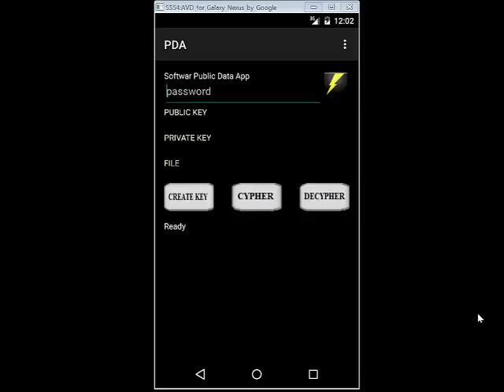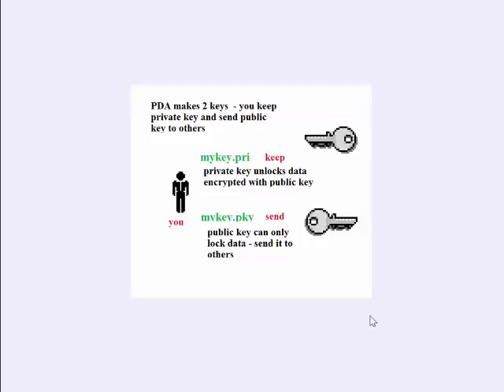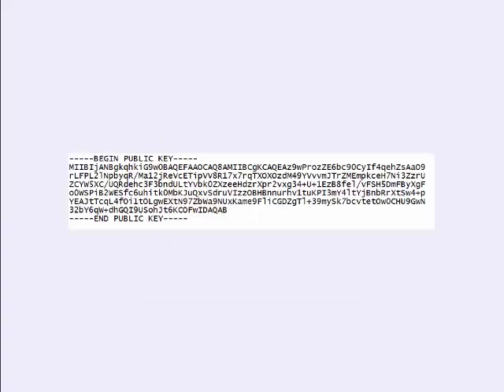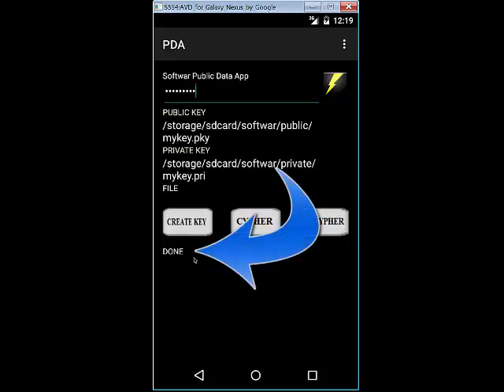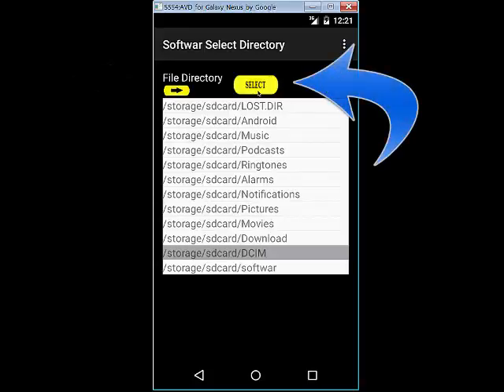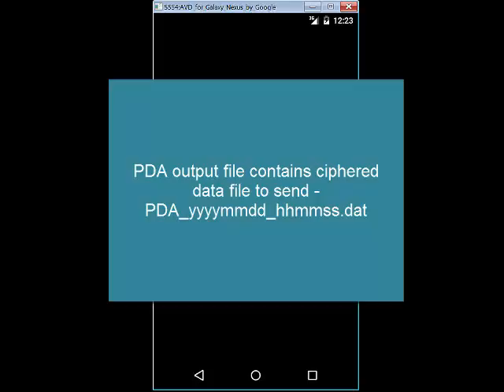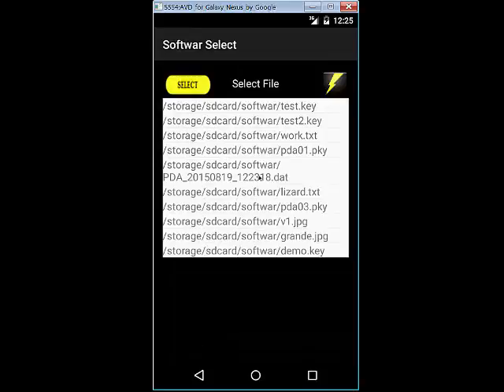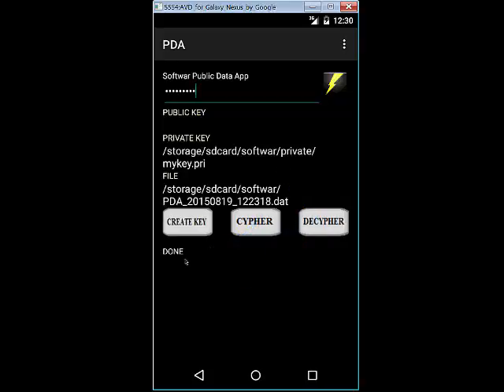pda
How to use Softwar PDA public encryption utility app